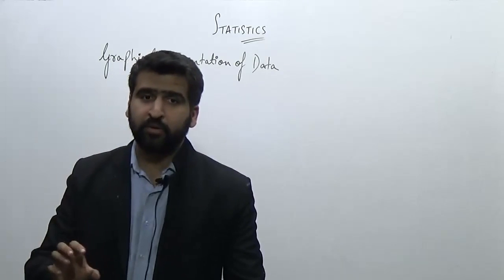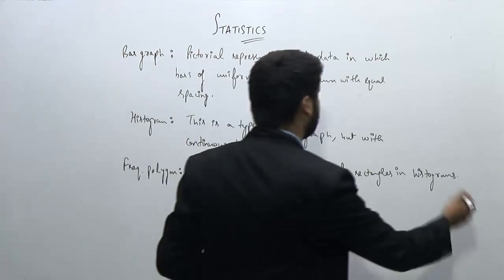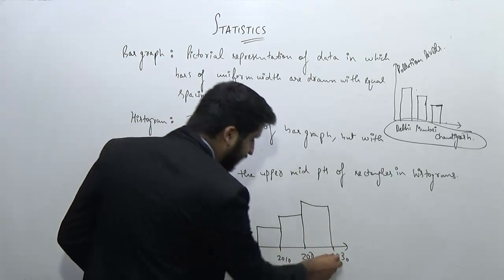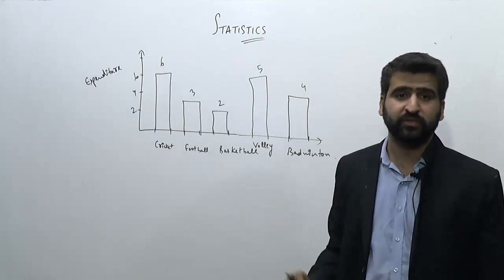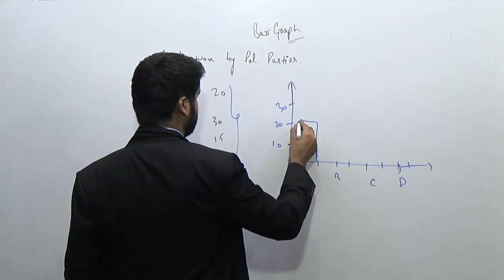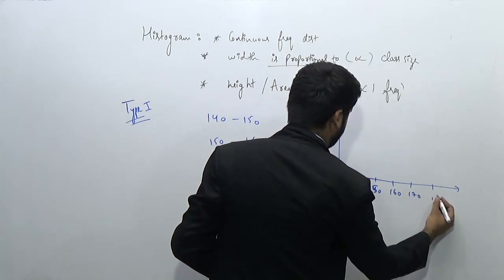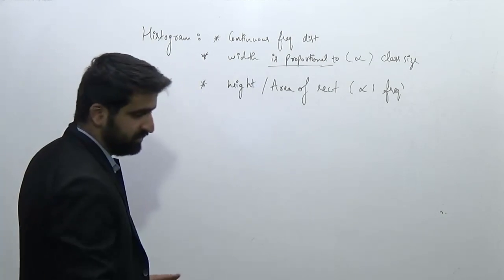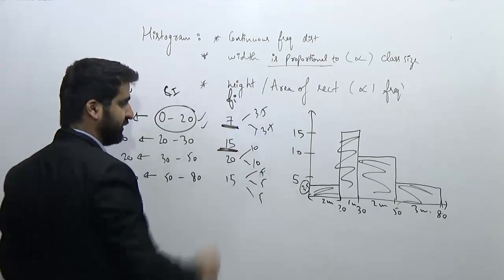Statistics.3-Graphical Representation of Data | Bar Graphs and Histograms | Data Analysis |JEE |CAT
This lesson tells us about the Graphical Representation of Data in different graphical ways such as Histograms, Bar Graphs, and Frequency Polygons.